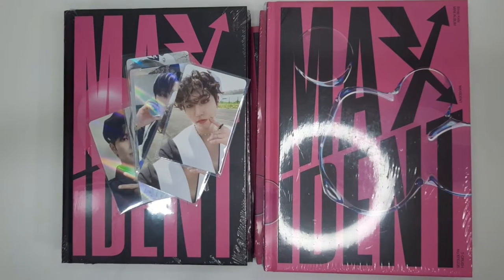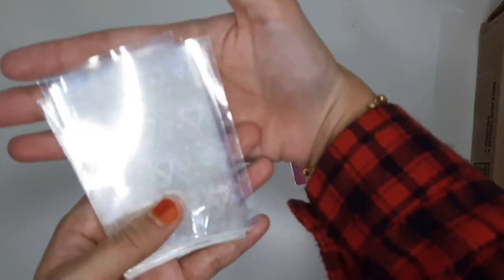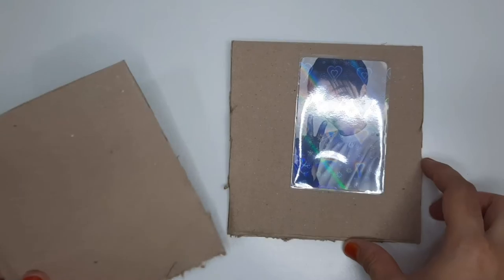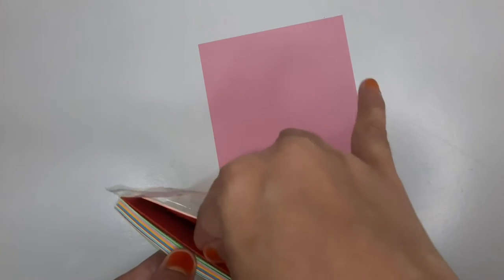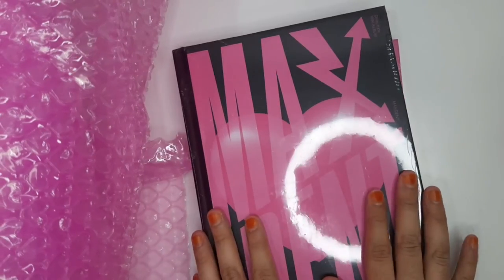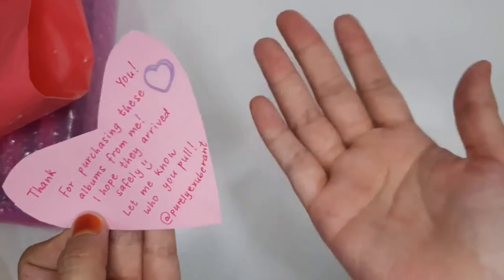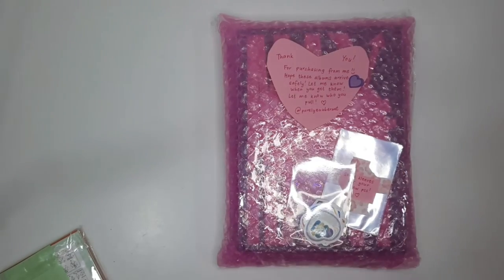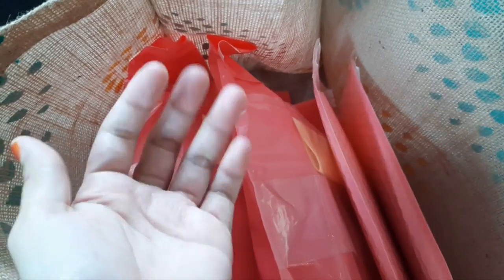Packaging my MAXIDENT sales (albums and pcs!!!) 🌸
Hi guys! I hope you enjoy watching, I tried to have as many hearts in my packaging as possible 💕 that heart shaped bubble wrap is my new favourite thing 😭

Timestamps:
0:00 Start/Intro
0:40 Photocard packaging
5:15 Album packaging